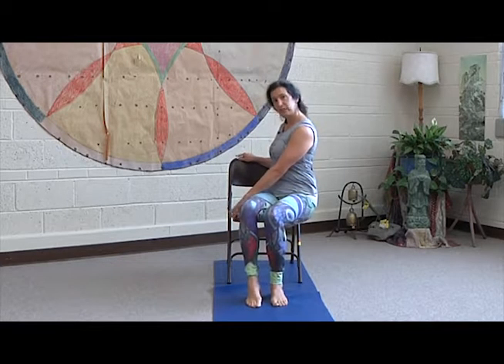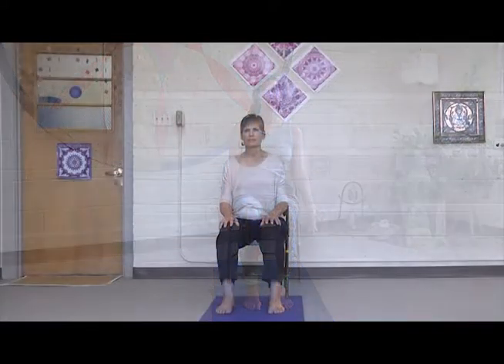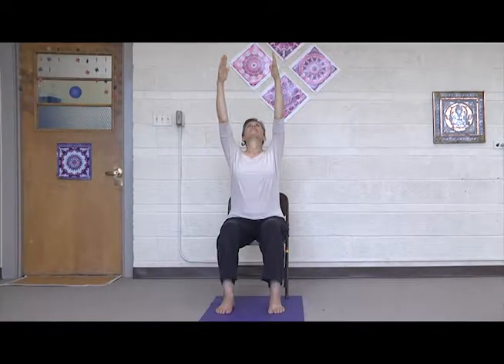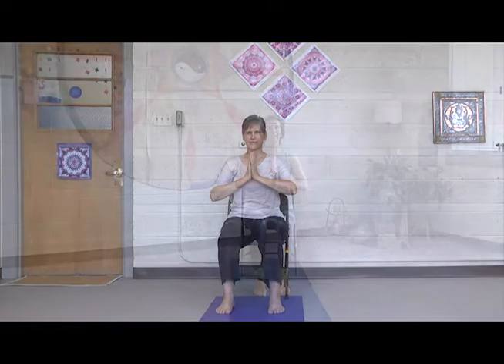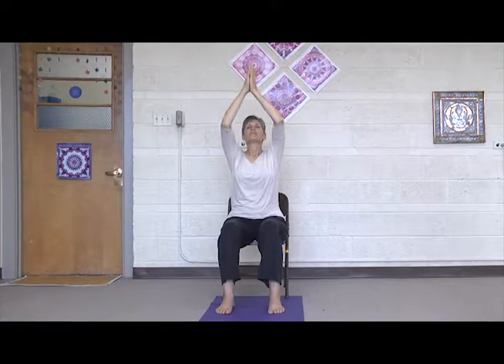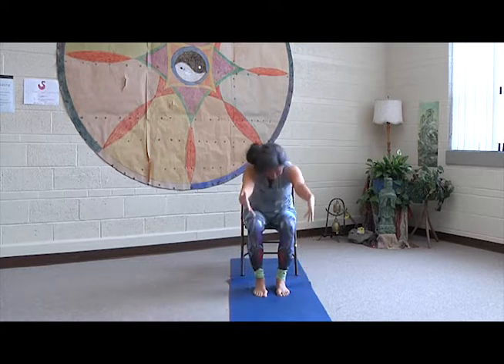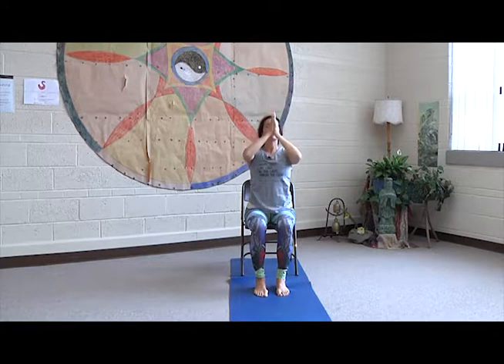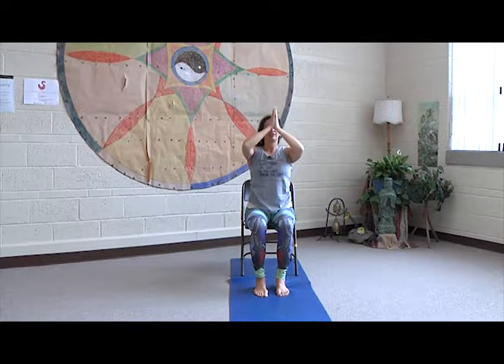Zen Zone EP 3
In this episode of Zen Zone Victoria Hanson guides us through a sun salute.